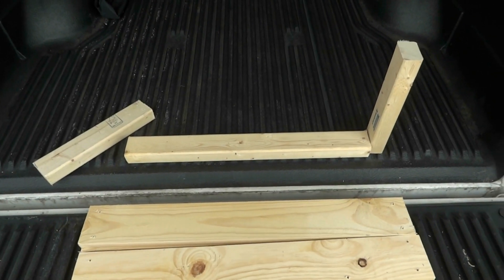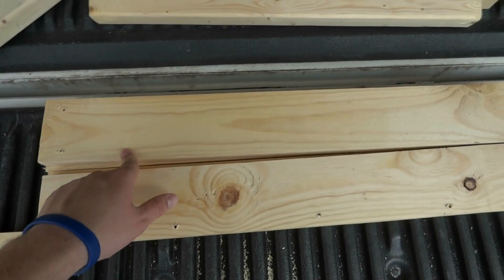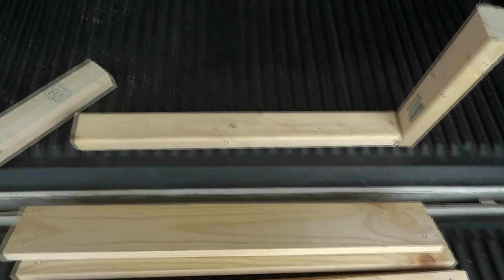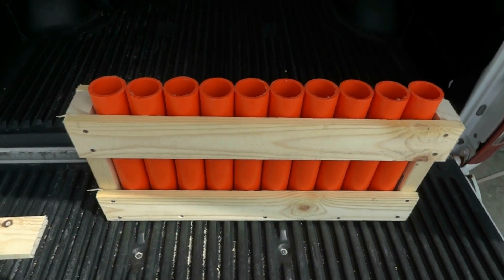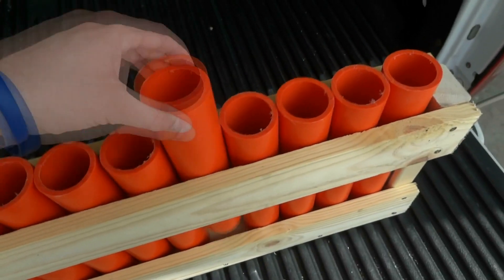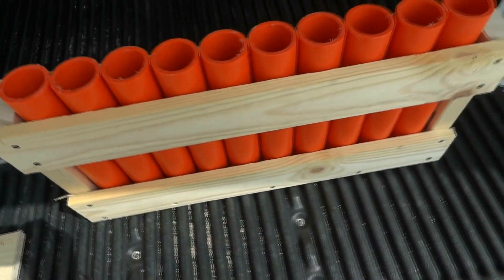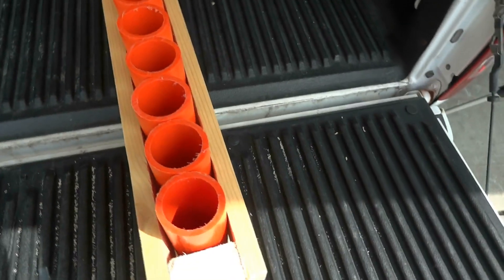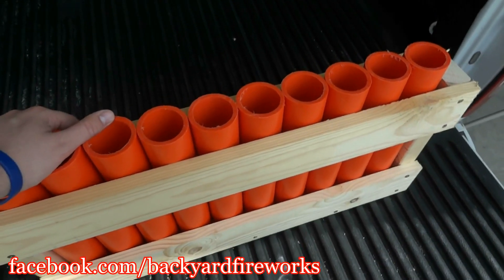How To Build A Mortar Rack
In this video, I am constructing a 10 shot mortar rack.

Materials:
2"X3" by 1 foot (2) - Sides of the frame
2"X3" by 2 foot - Base of the frame
1"X4" by 27" (4) - Rails
4" screws for the frame (4)
2" screws for the rails (22)

Designed for DR11 - 12" mortars.